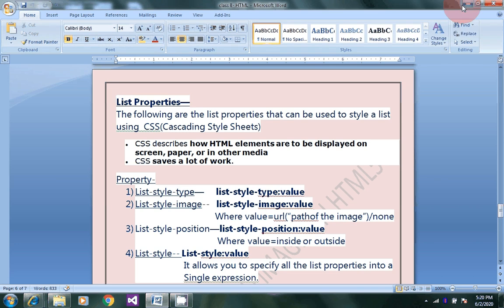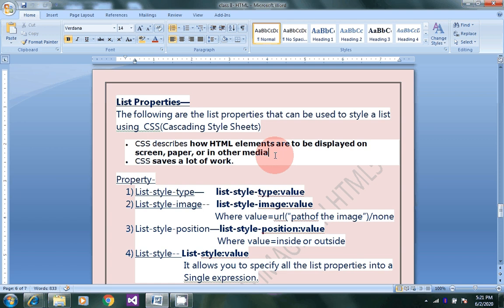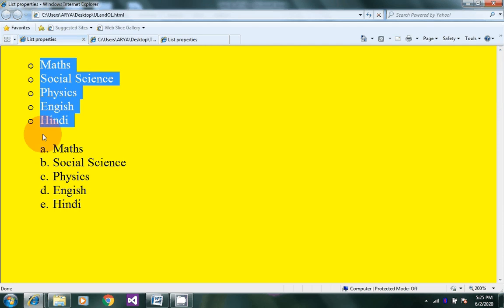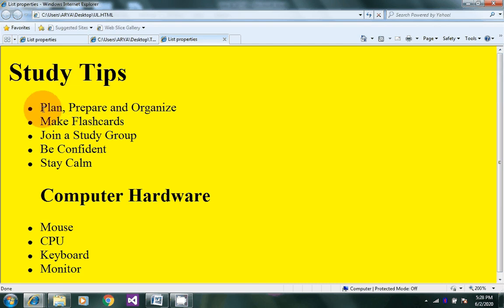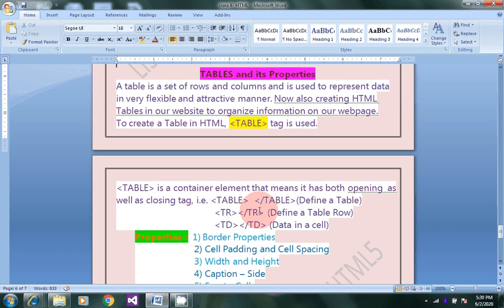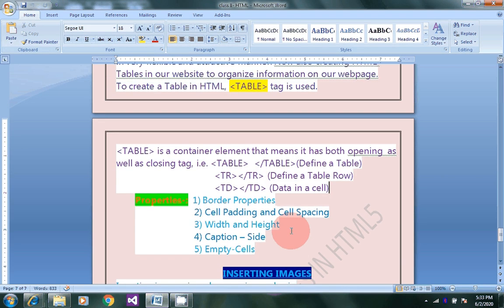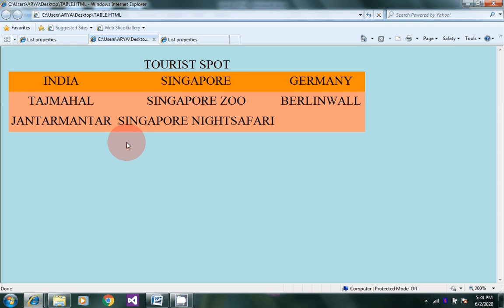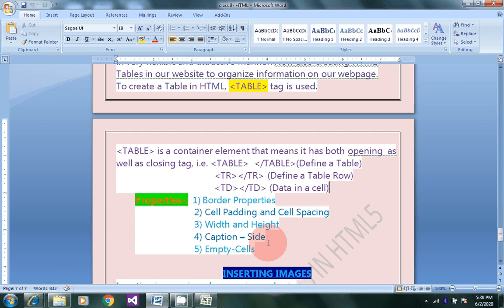Class8 List Properties, Table in Html 5 Part 2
Description about List Properties,How to insert Images,Tables in HTML 5